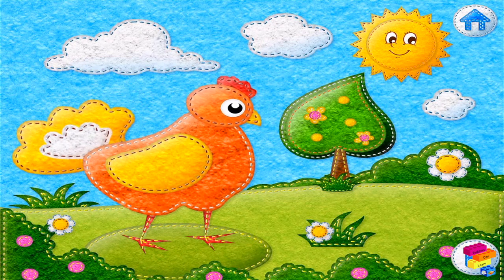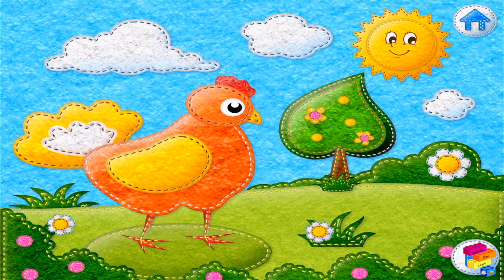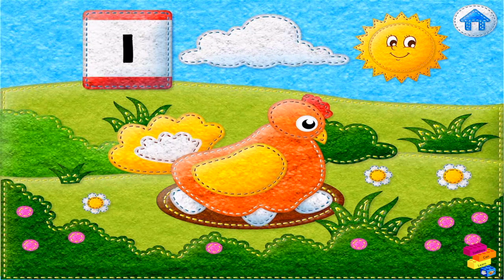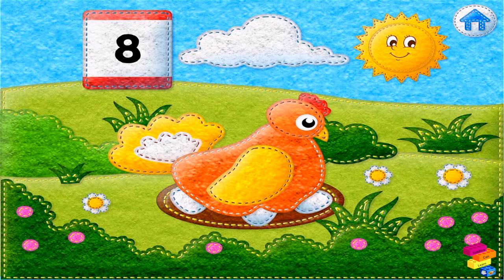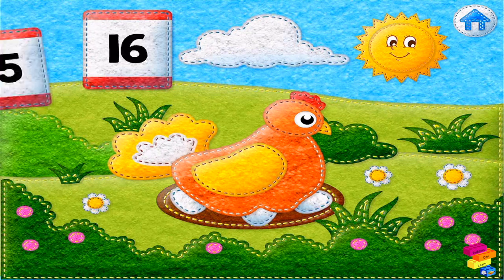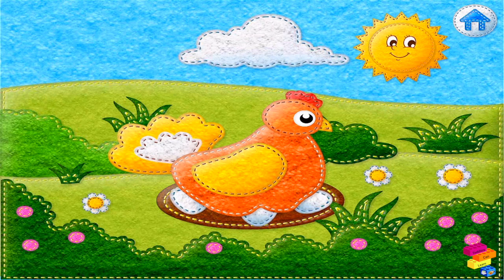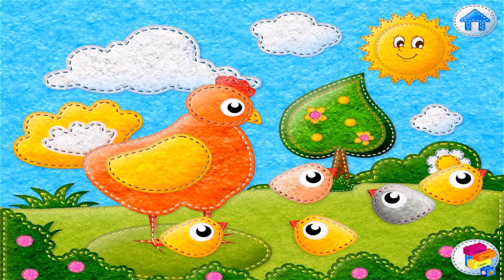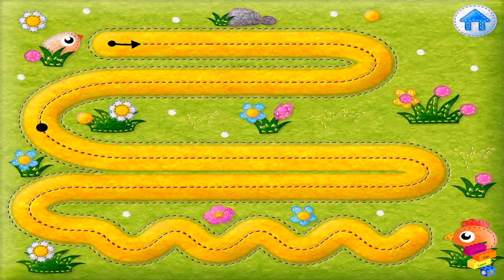Having Fun with Hen while Counting with ABC Song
This video is about having fun with hen and chicks while counting and playing with abc song playing. This is an educational video, kids educational learning and videos for kids. They is a fun game video.